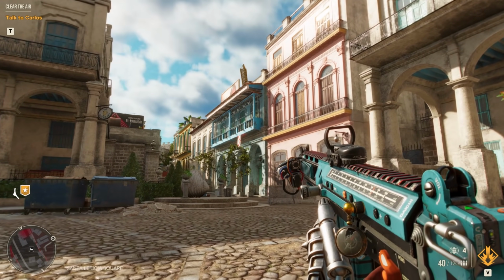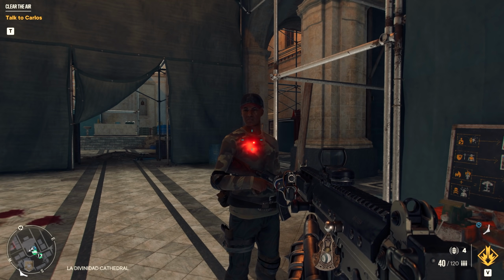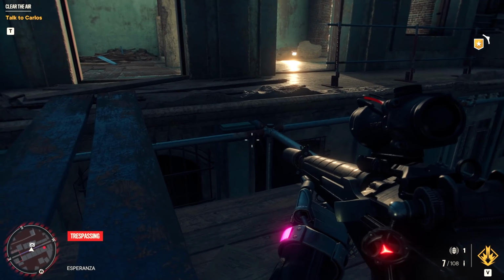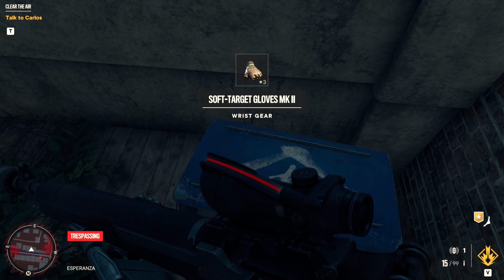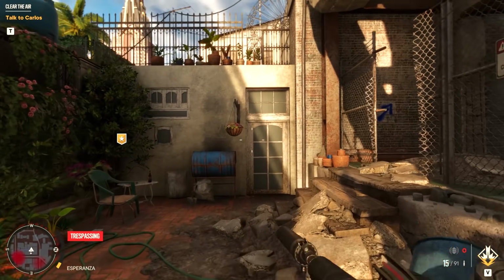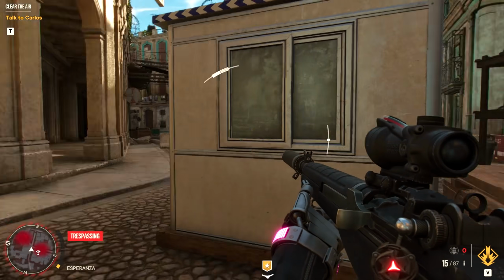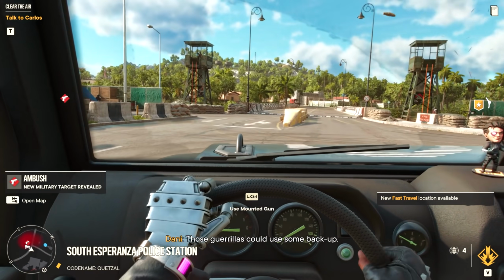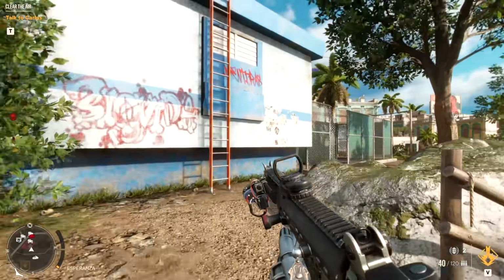BIGGEST CITY in Far Cry 6!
Today in Far Cry 6 biggest city exploration freeroam as we try to sneak around the capital of Yara on the northern tip of the open world map! We'll check out different weapons and fight different enemy types. As we try to get to the tallest & biggest building in Far Cry.

► MERCH!

Video title - BIGGEST CITY in Far Cry 6!